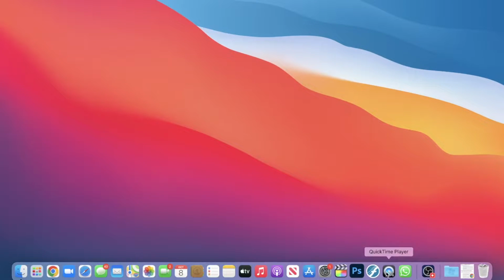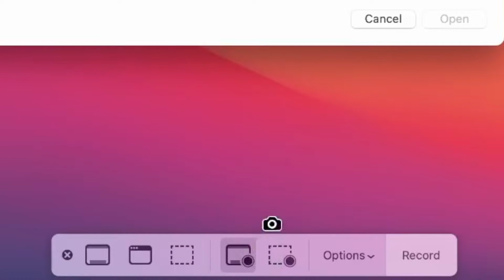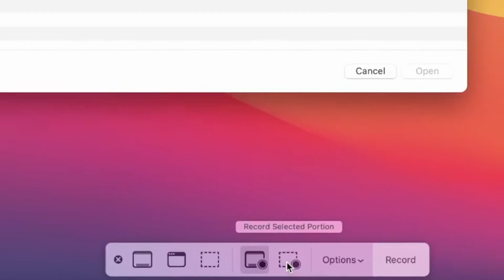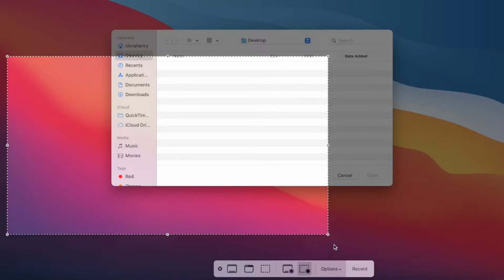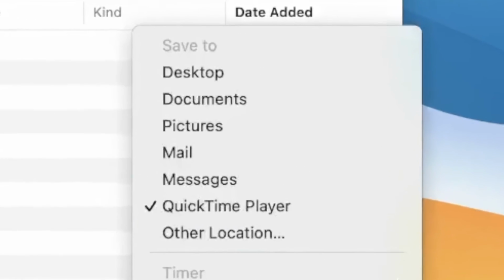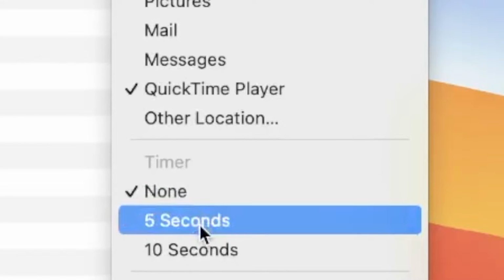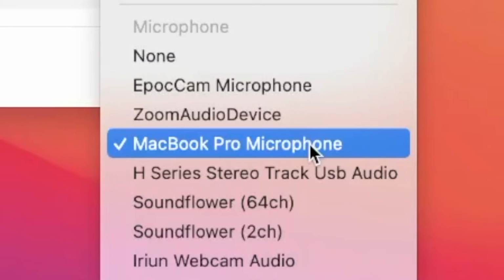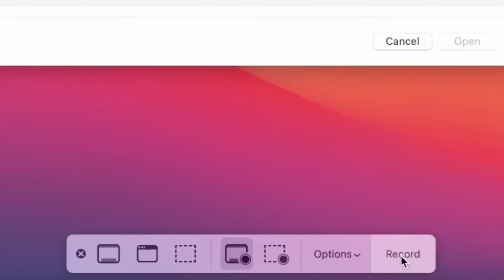How To Record Mac Screen Using QuickTime Player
For a lot of my YouTube videos, I record my MacBook Pro screen to create tutorials. I use QuickTime Player to do all my screen recordings. In this video I show you how to record your Mac screen using QuickTime Player.

Timestamps:
Screen Recording Options - 0:00
Sample Screen Recording - 1:12
Outro - 1:37